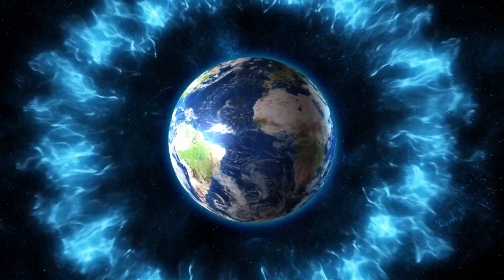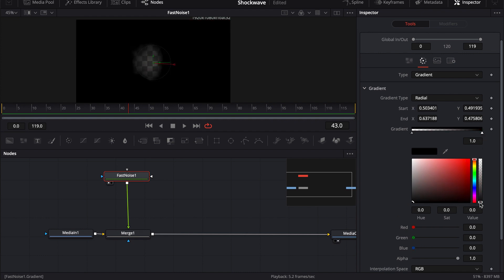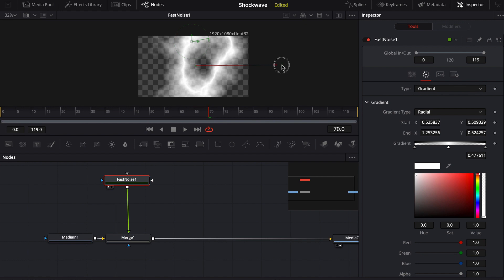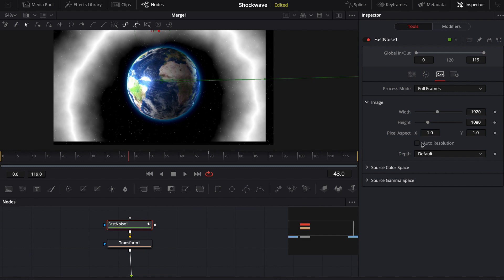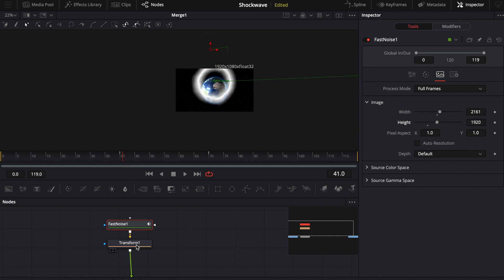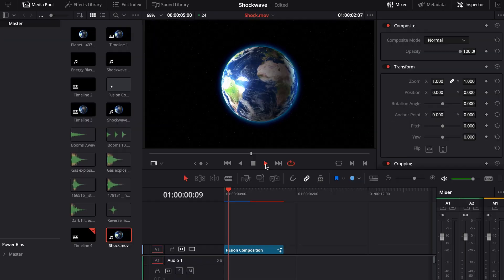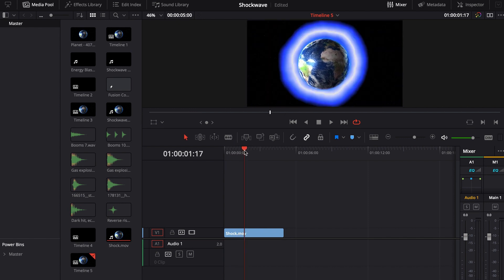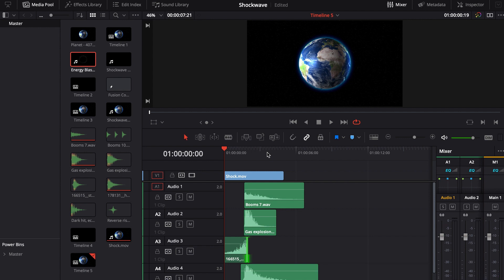Shockwaves in DaVinci Resolve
Learn how to  create shockwaves using the Fast Noise tool in DaVinci Resolve. Found this video useful and want to say a quick thank you?

CB SUPER